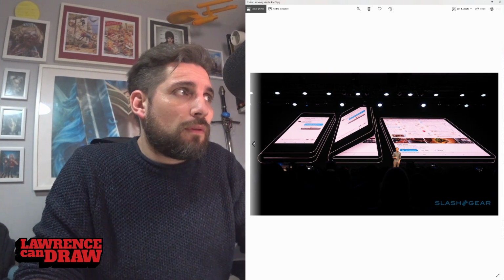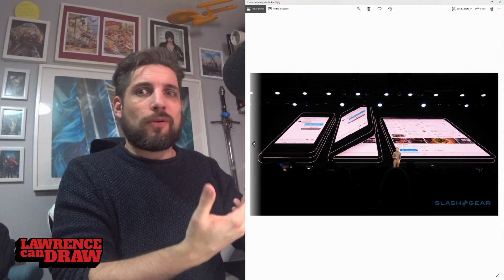Samsung Kills the Galaxy Note 10?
Samsung Galaxy Note 8
Note 9

After the recent Samsung event it's time to have a tiny think about where this leaves us as artists & creatives who love this smartphone - the only whone with a stylus worth using :( Well, as you know I created a whopping amount of videos using my Galaxy Note 8 and love it to bits. I'll be sad to say that unless the new foldable phone from Samsung is hinding Spen abilities then I won't be upgrading :( What about you? Do you fancy spending 2k on a phone you can't draw on of will you just get another phone and a seperate tablet for that??

Share the video as always - Until next time, keep on creating!
Lawrence.